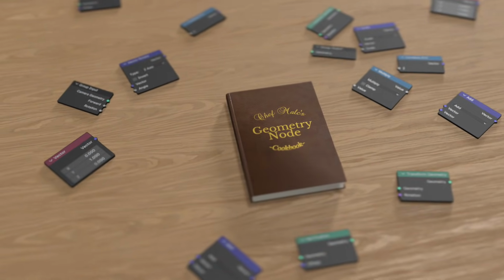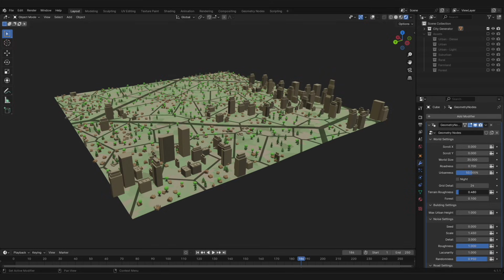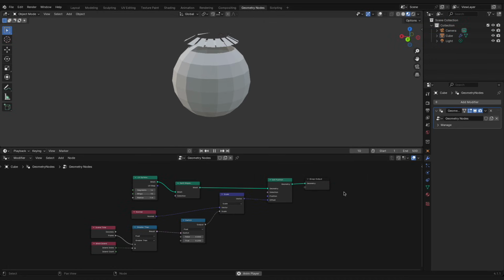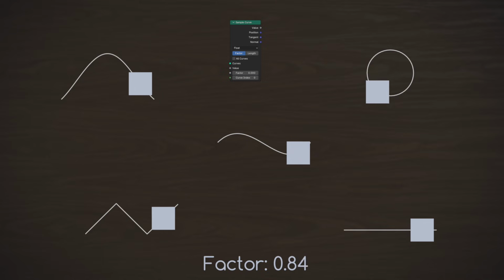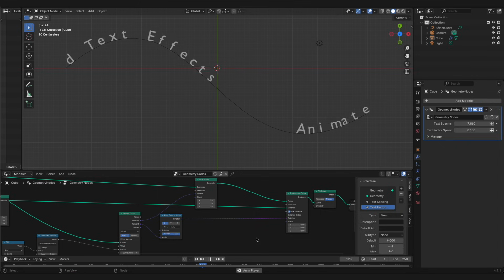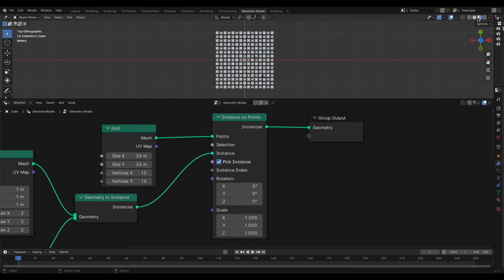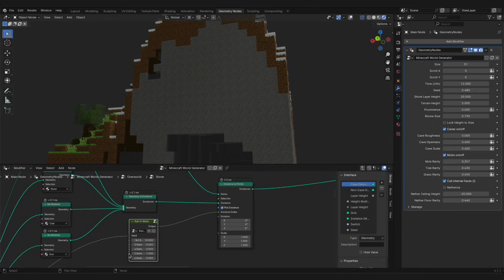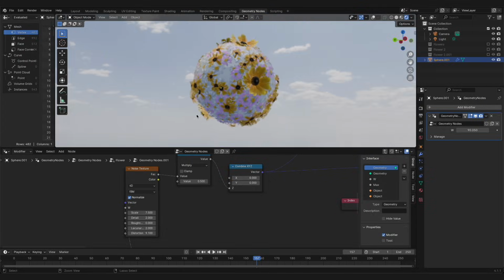My Favorite Blender Geometry Nodes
If you're looking for a start for your next (or first) Geometry Node project then  look no further than Chef Malc's Cookbook.